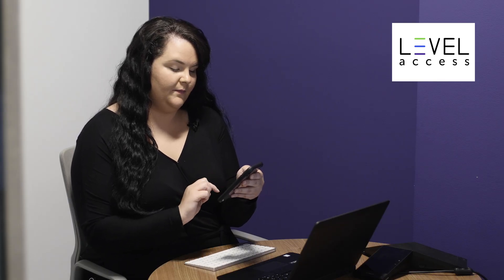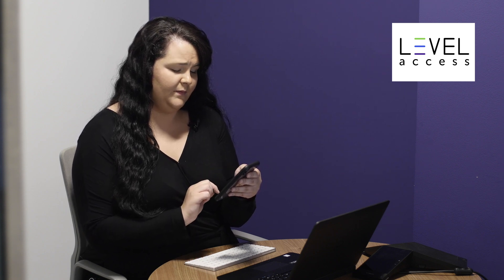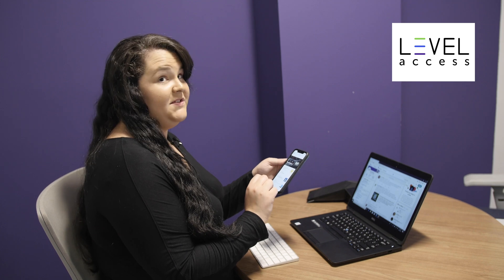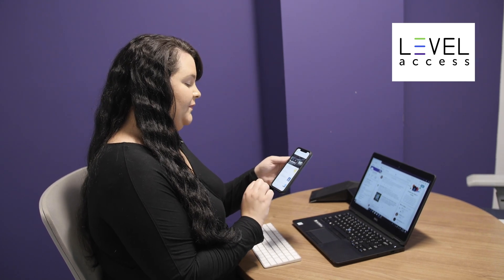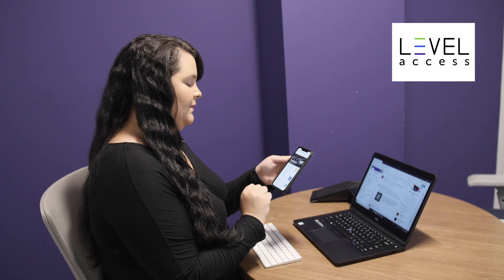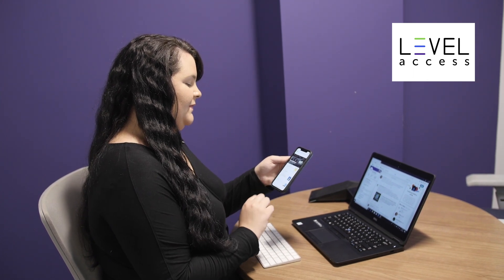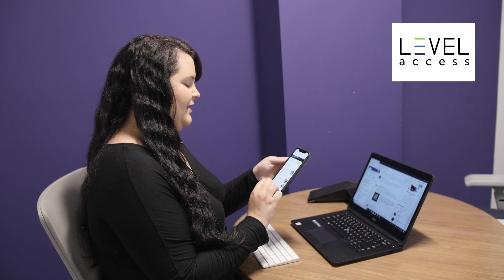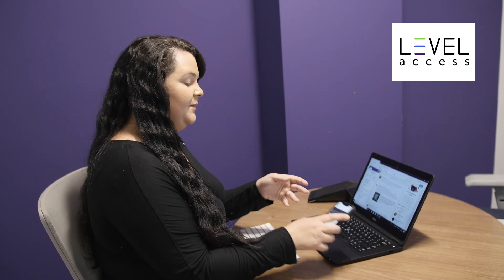Using Twitter with a Screen Reader and VoiceOver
See how Meaghan uses the JAWS and VoiceOver to interact with Twitter on her desktop and iPhone.
Get a free (no strings attached!) compliance check for your